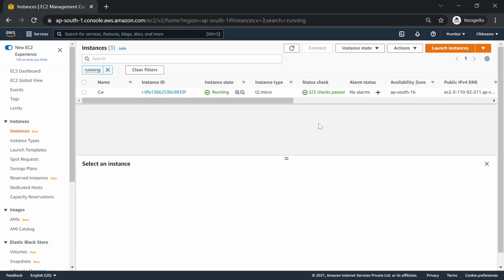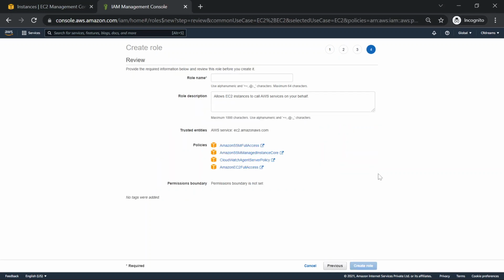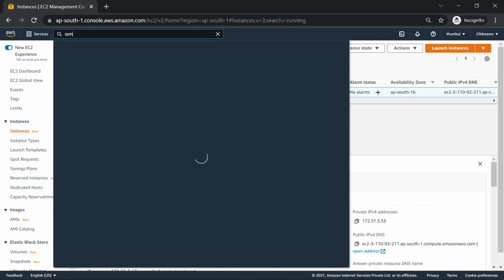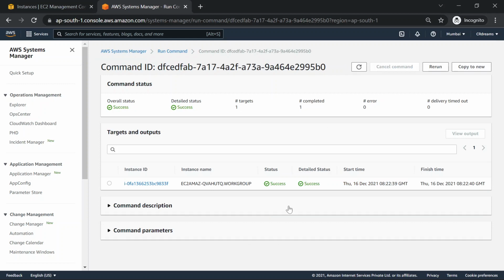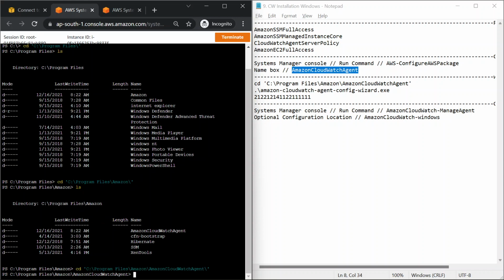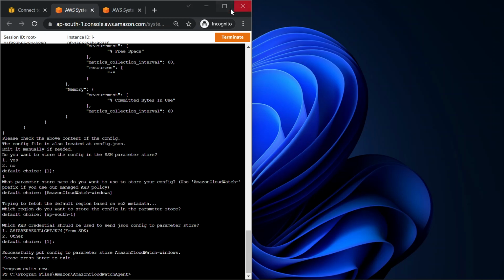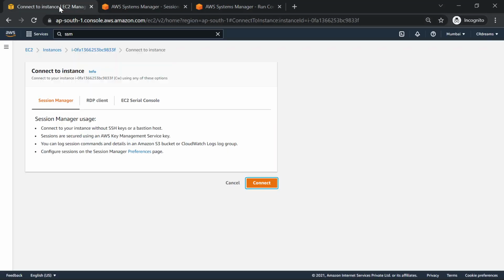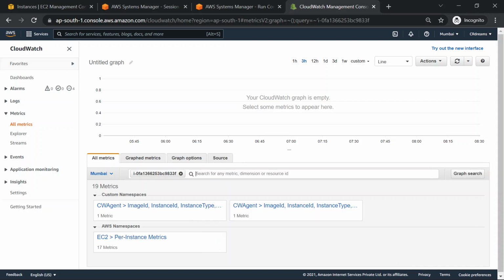How to install CloudWatch for Windows server in AWS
Hi, in this video I have installed CloudWatch agent for Windows server  the required steps are mentioned in the document below.